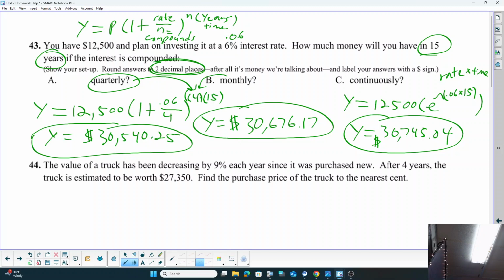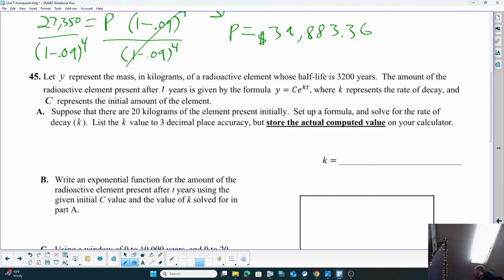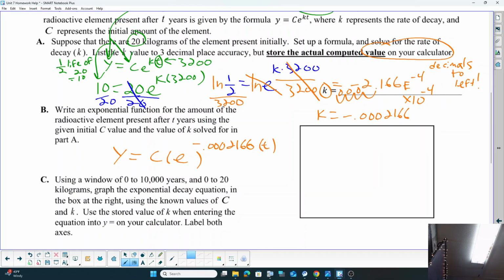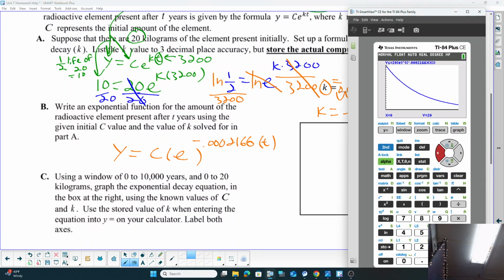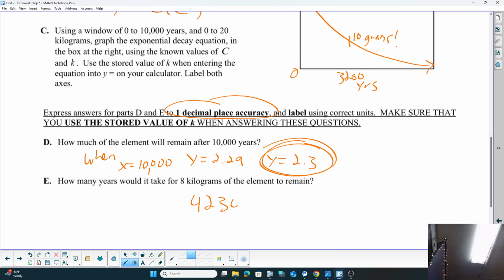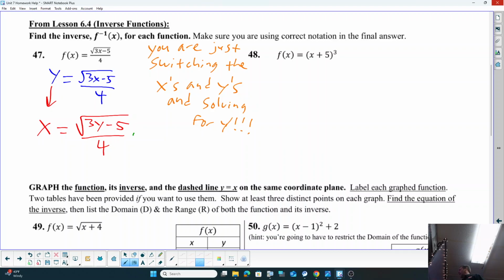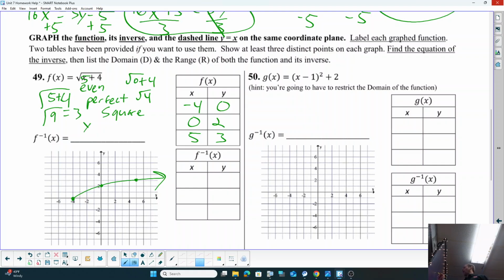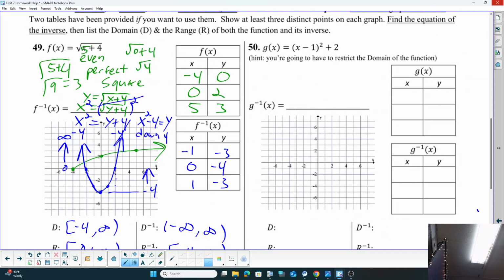Math III 7.R Practice Test Video 4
Finishing off with Real World Applications
using Logs and Exponentials and doing the inverse !!!